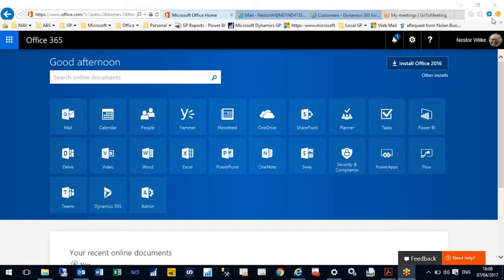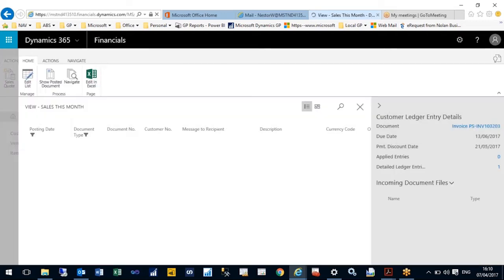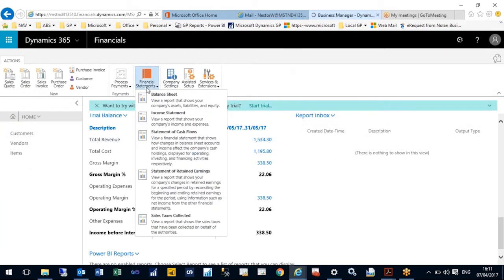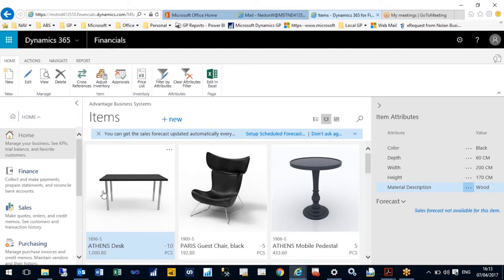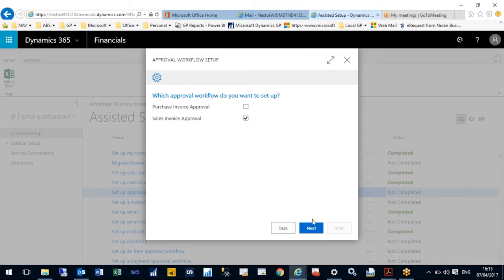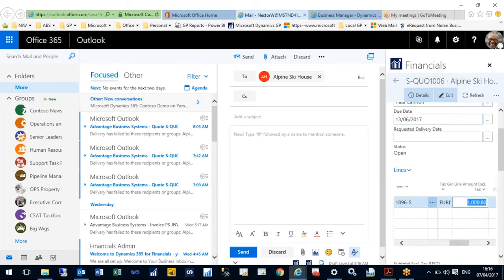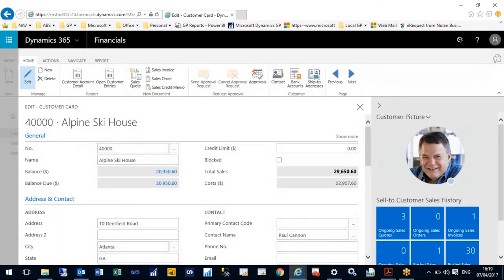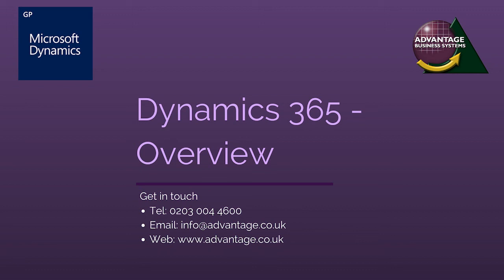Dynamics 365 Overview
In this video we walk you through some of the latest features of Dynamics 365 the latest ERP/CRM hybrid from Microsoft.